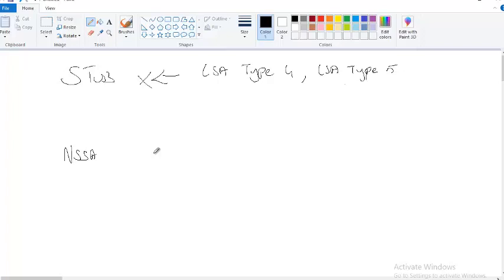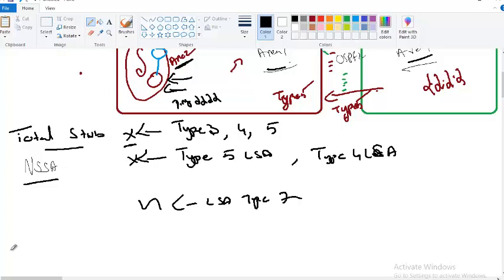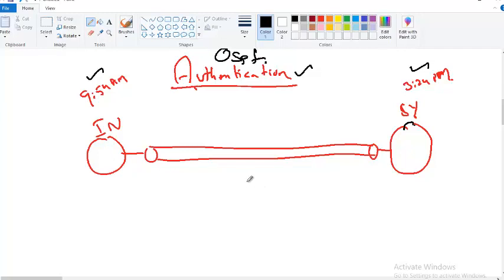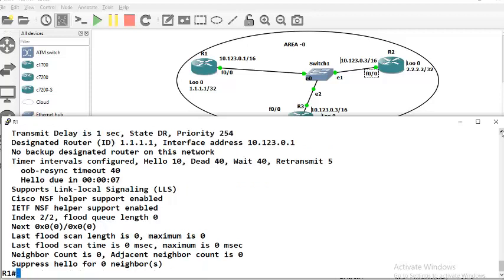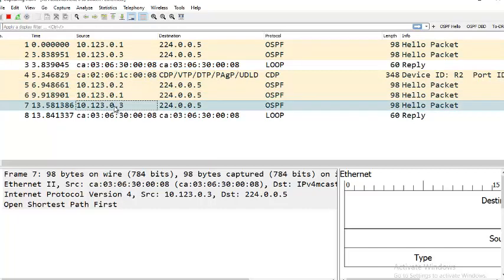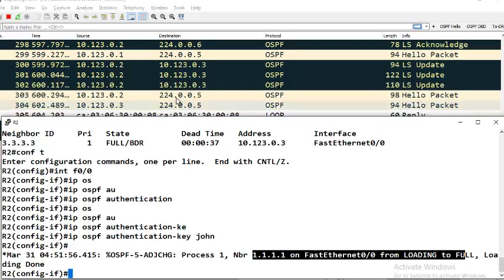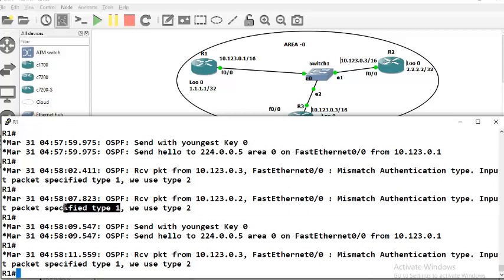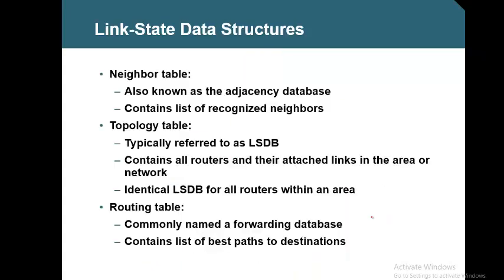OSPF Part 10 2023 - WE